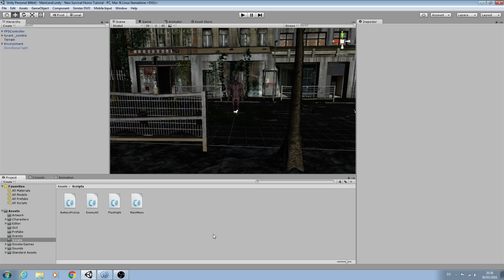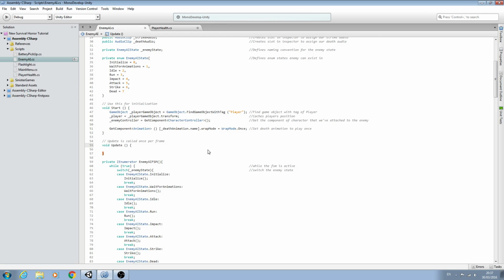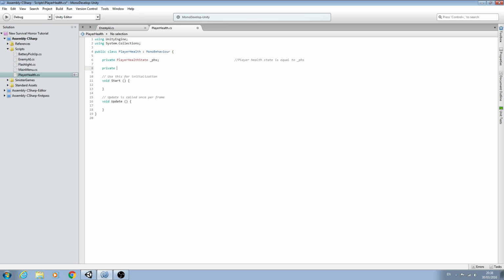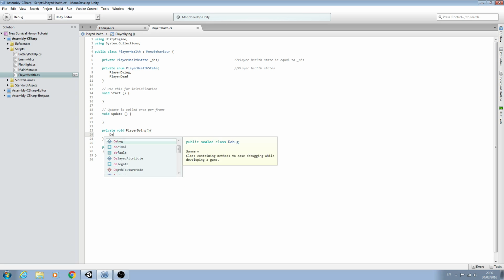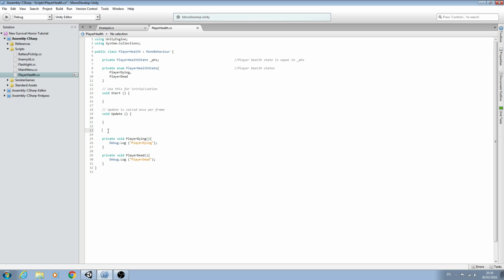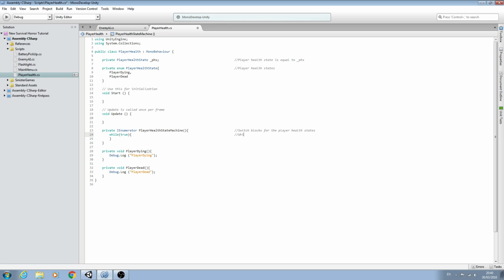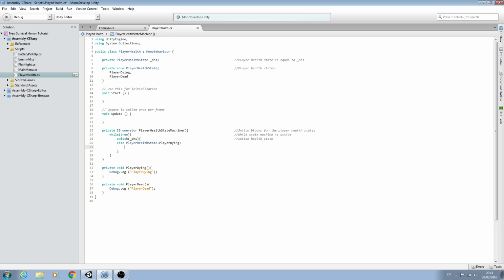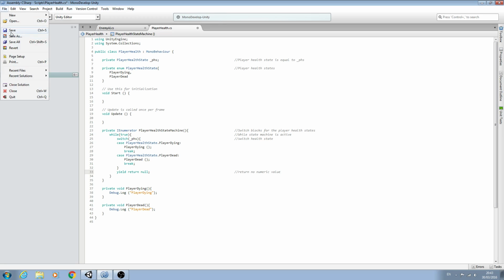Unity3D Survival Horror #45 Player Health Setup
In this lesson we begin creation of our player health script.